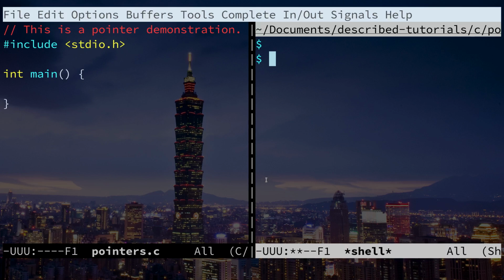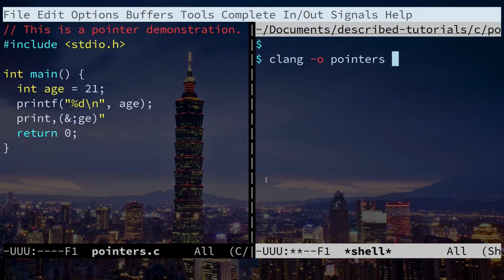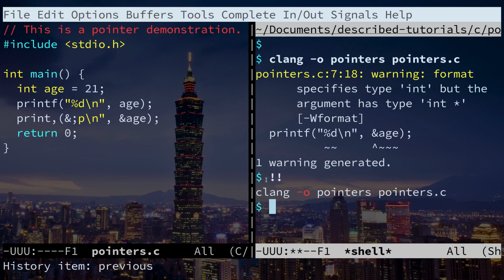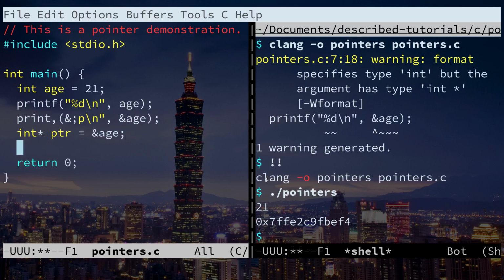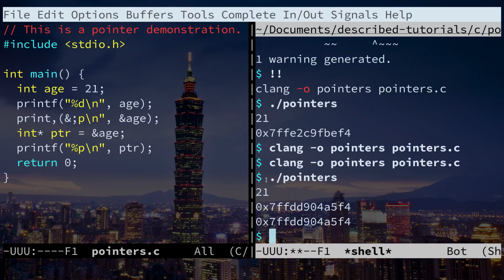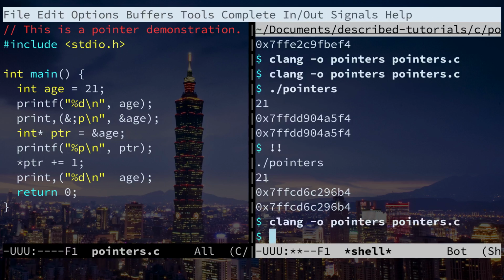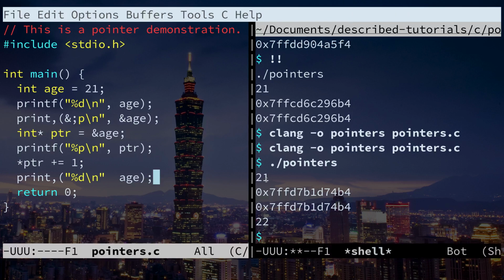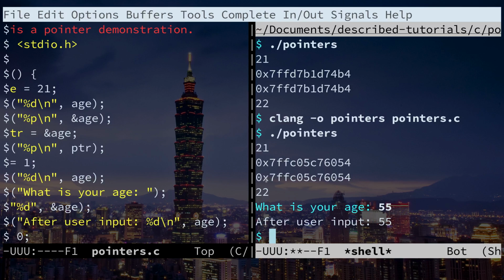Pointers in C, an Emacspeak Tutorial (accessible programming tutorial w/ screen reader)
Pointers are often seen as this complicated thing,
but really they're just like a home address.
You can go somewhere to find something specific.
123 Main St. is where Bob lives,
and as long as I know Bob lives there we can say "Deliver groceries to 123 Main St." and we know this means that Bob will get his groceries.